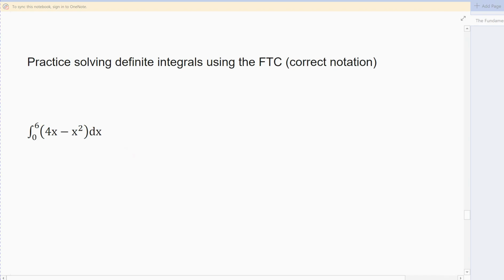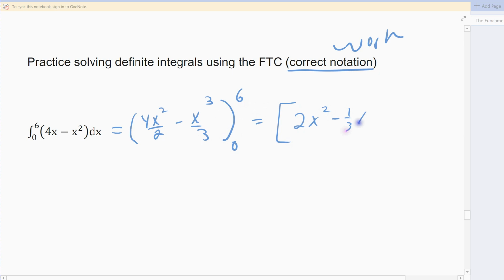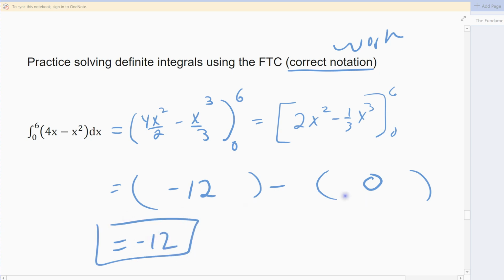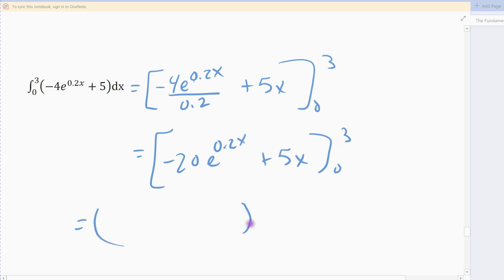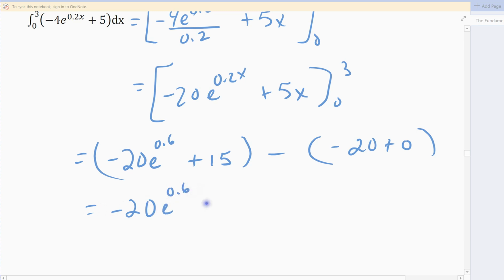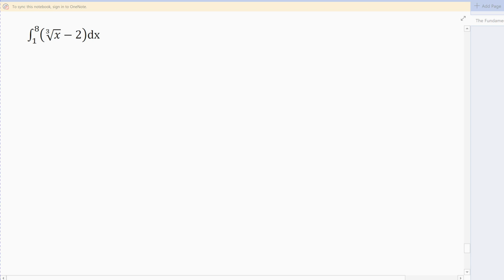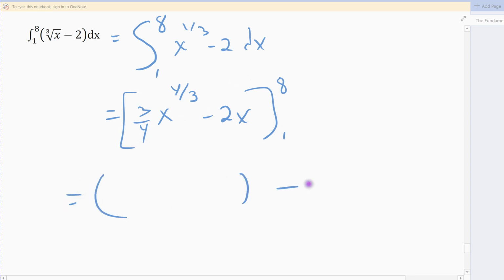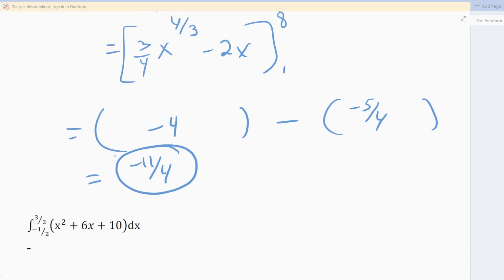4 3 video 4 more examples of finding the definite integral